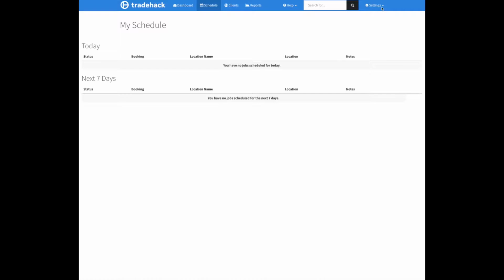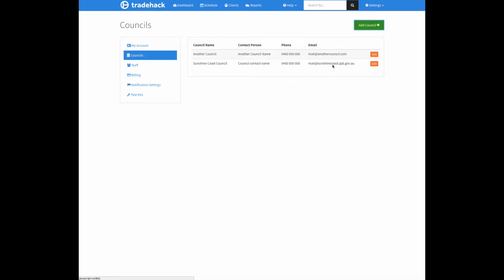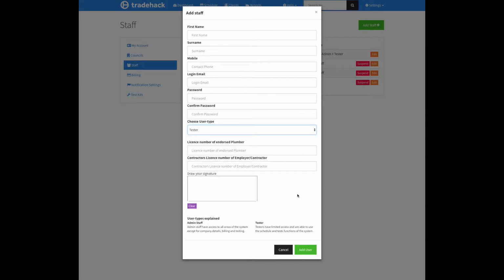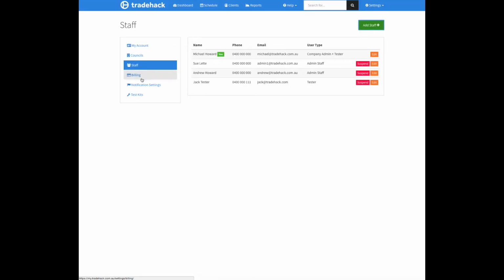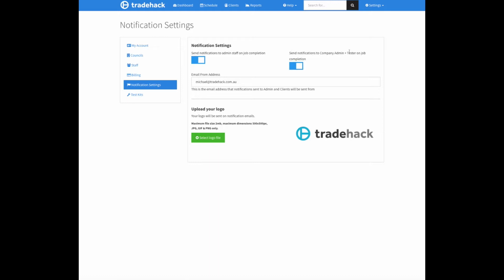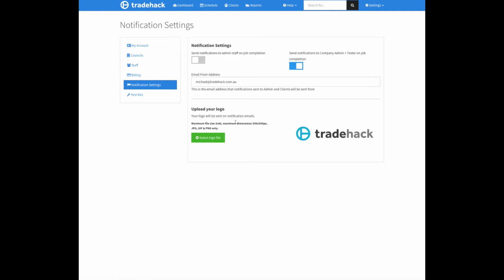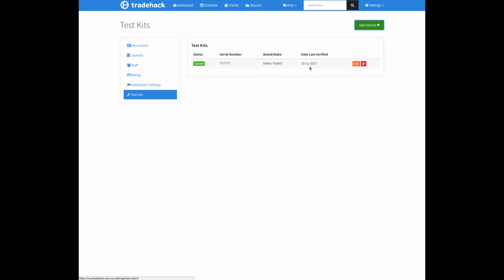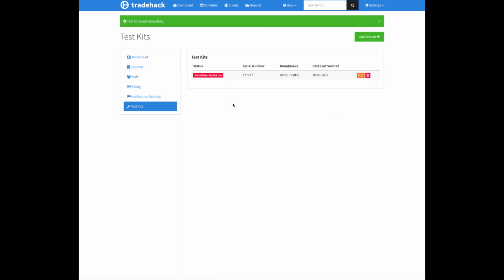Backflow Tester - 'Settings' Instructional Video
Instructional video for Backflow Tester software app settings covering council details, billing, staffing, notification test kit, etc.